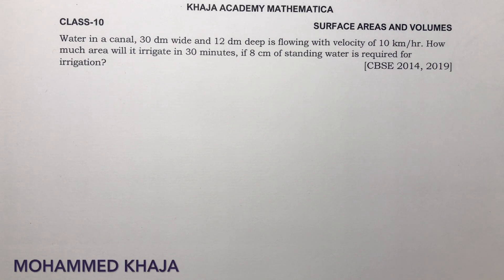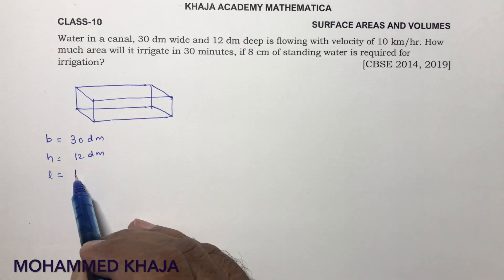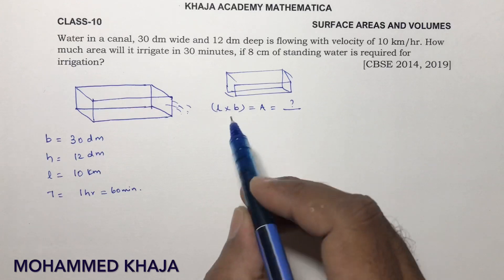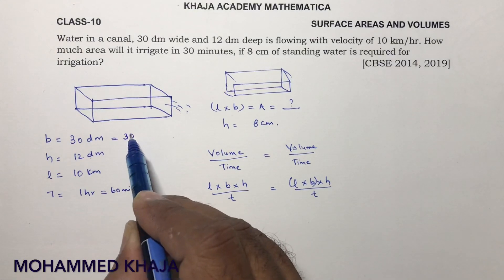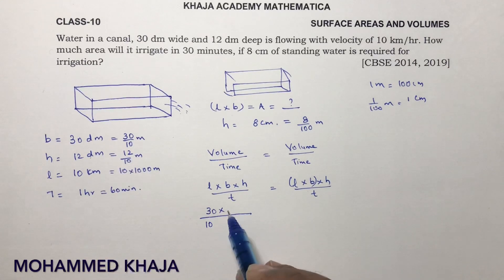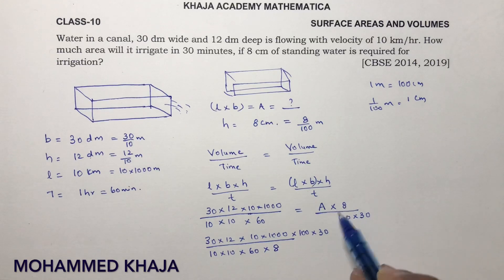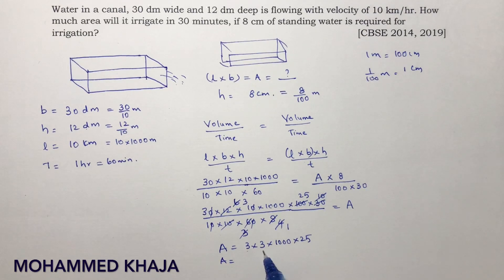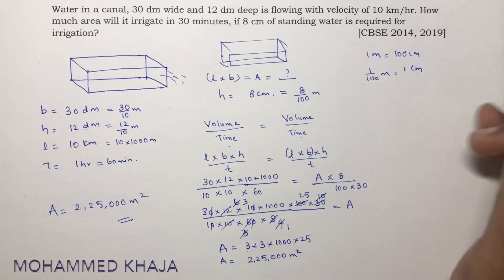Water in a canal, 30 dm wide and 12 dm deep is flowing with velocity of 10 km/hr. How much area will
Water in a canal, 30 dm wide and 12 dm deep is flowing with velocity of 10 km/hr. How much area will it irrigate in 30 minutes, if 8 cm of standing water is required for irrigation?